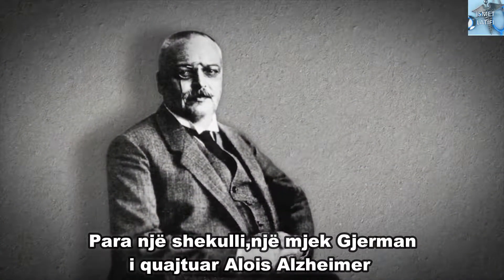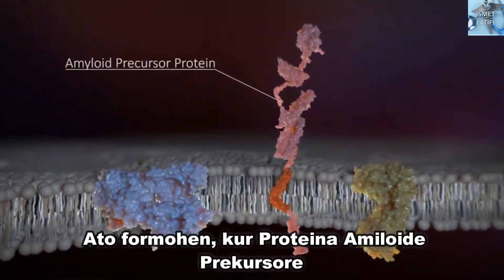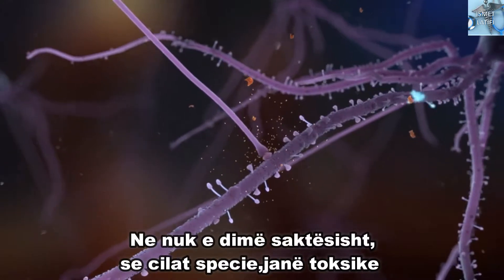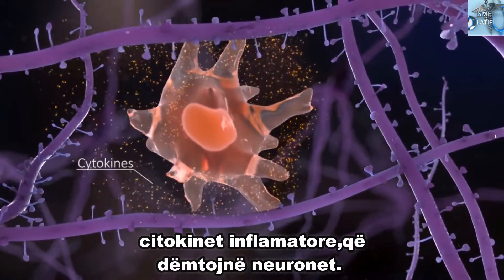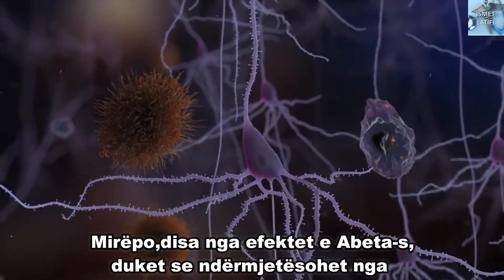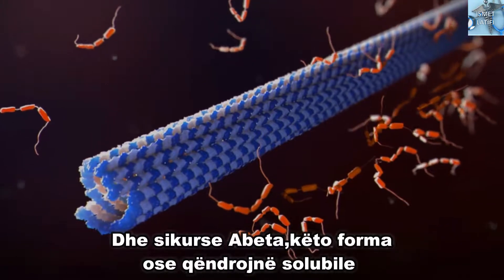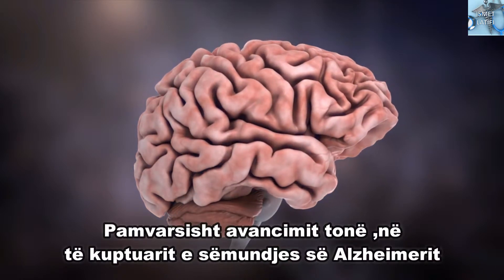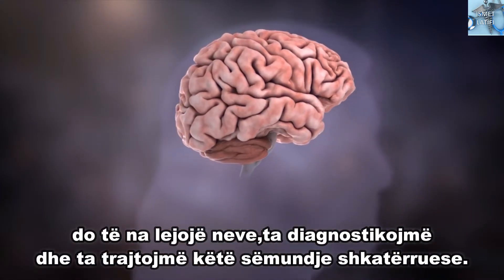Alzheimeri - Sëmundja e Harresës